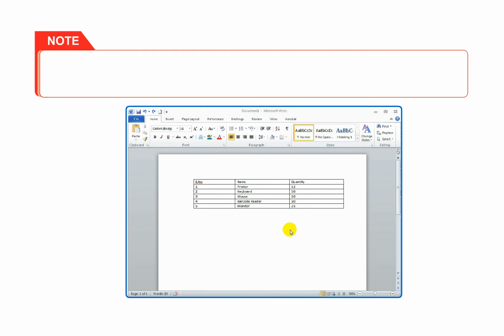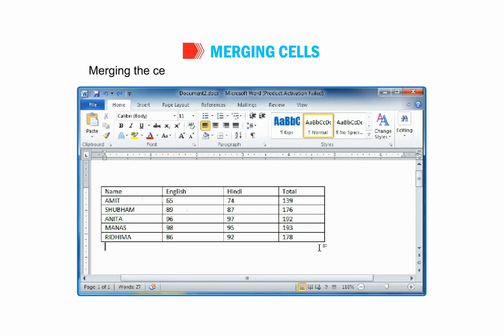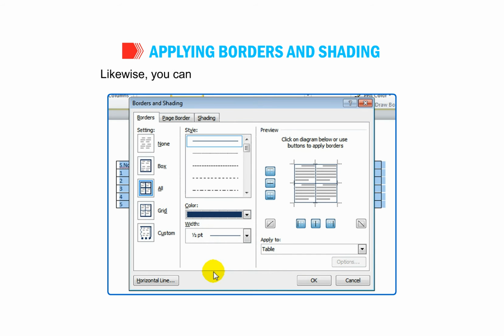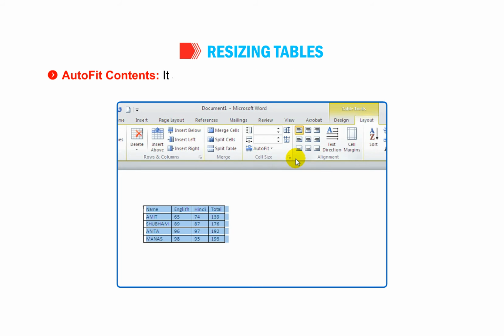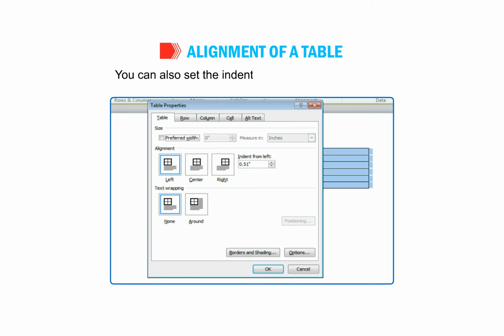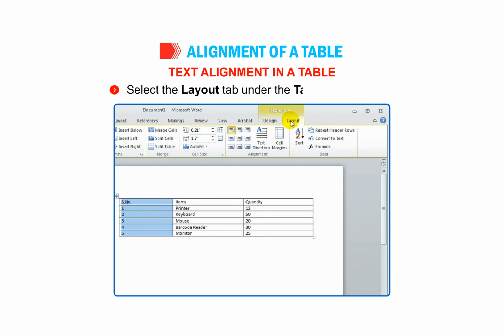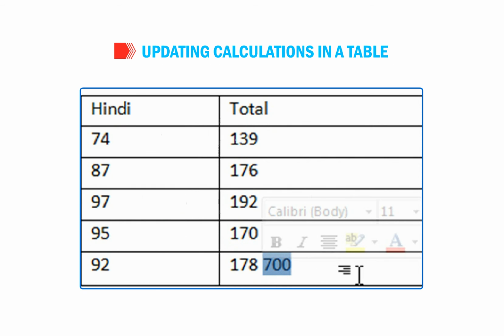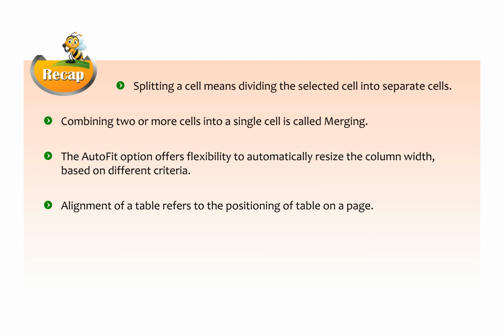Gyanoday Niketan Class - 6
Word Processor Tabular  Presentation Part-3